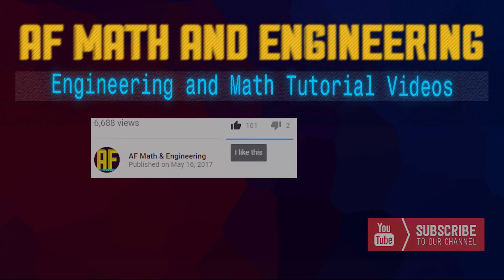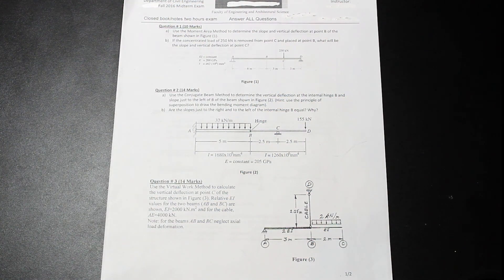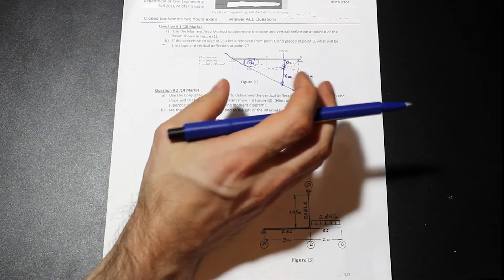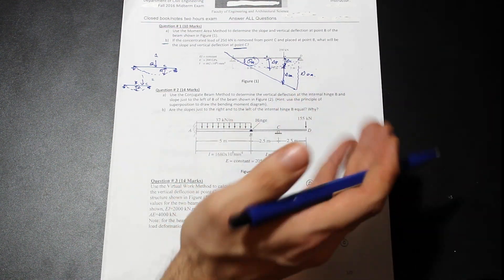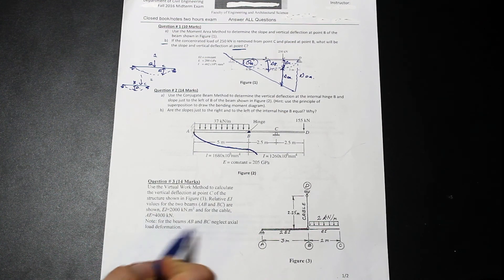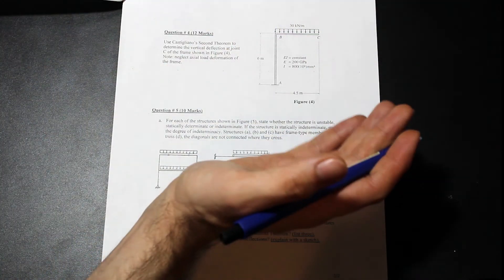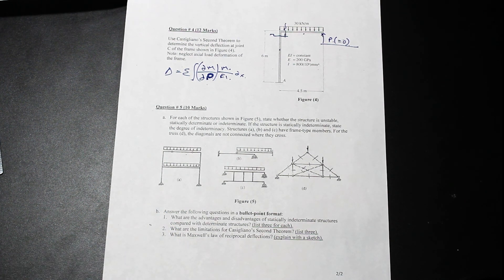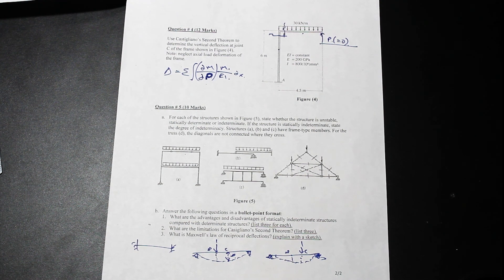What Do Civil Engineering Exams in University Look Like? - Structural Analysis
In the second video of our series on "What do Civil Engineering Exams in University Look Like?", we explore a key course in your Civil Engineering education: Structural Analysis.  We'll be looking over a past exam I wrote on this subject, going over each question and discussing possible tricks, tips and general information on the subject.